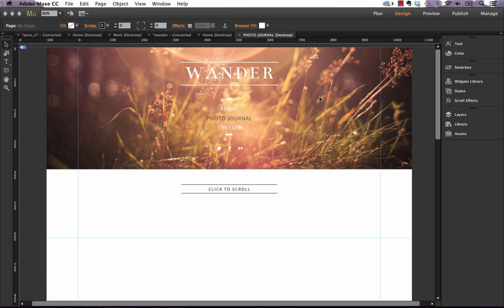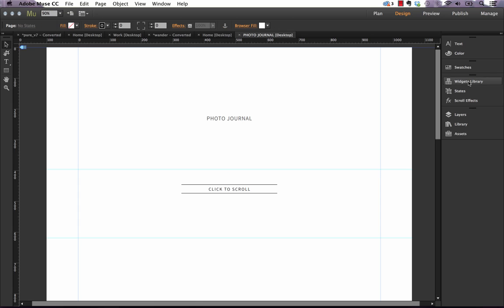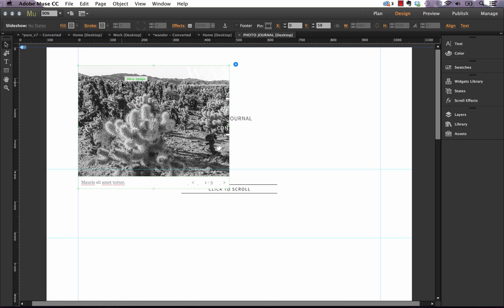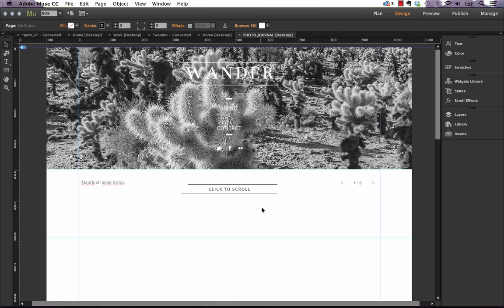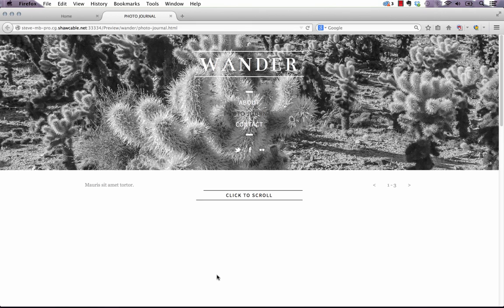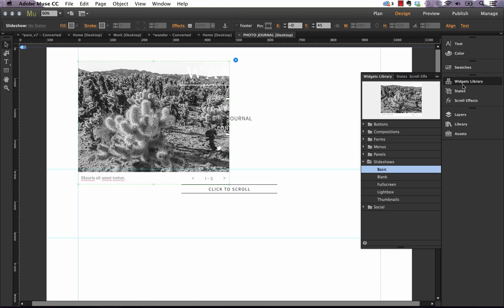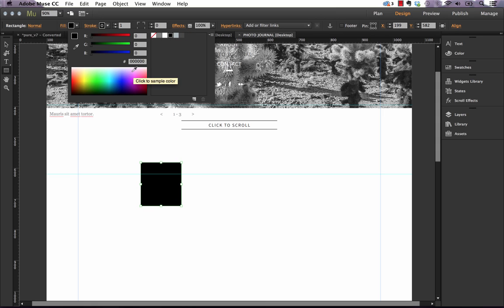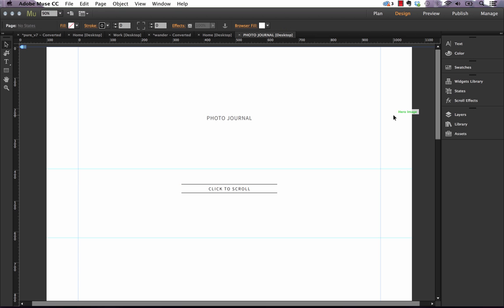Adobe Muse CC 2014 - Full Width Slideshow Widget | Top 8 New Features by MuseThemes.com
Check out the powerful new Full Width Slideshow in Adobe Muse CC 2014, and learn how to build them quickly using the 100% width toggle button.